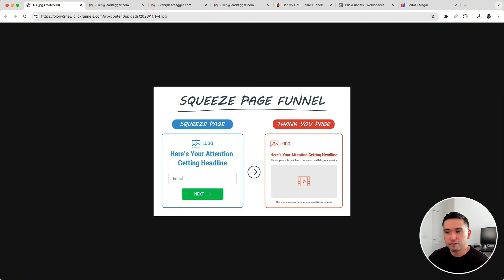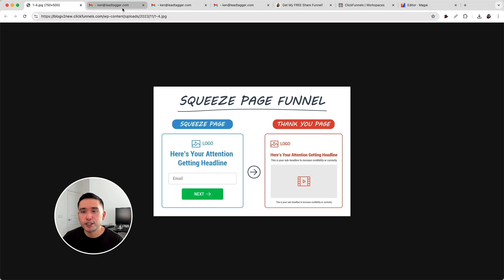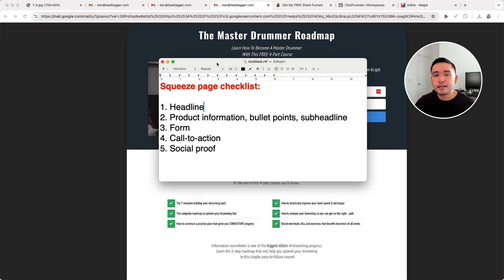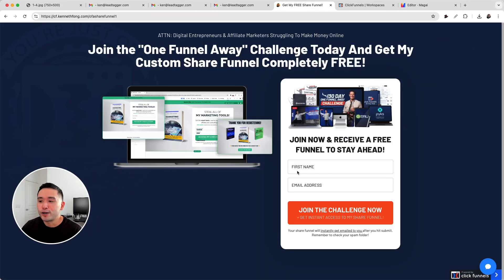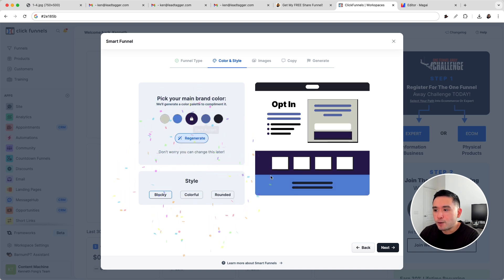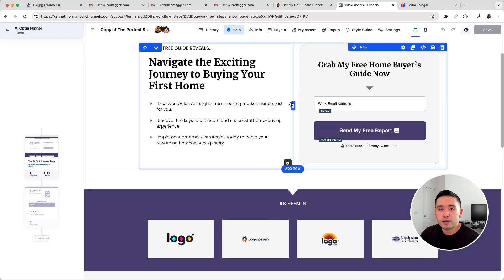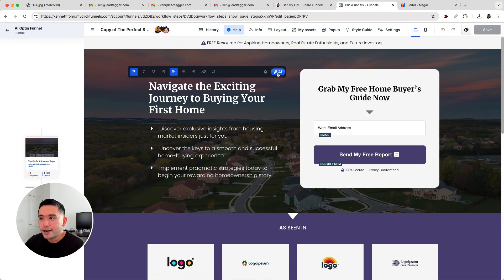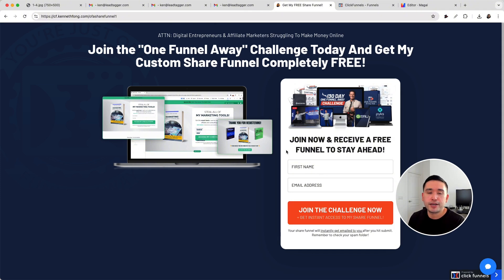Watch Me Create a Squeeze Page Funnel with AI 🤖 (Beginner Friendly!)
Free squeeze page funnel templates I was absolutely stunned by how quickly I could create a squeeze page funnel using AI! You need to check out ClickFunnels and Magai immediately! They're incredibly effective for generating leads and driving sales!